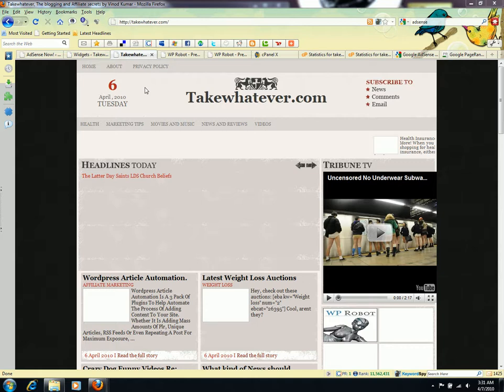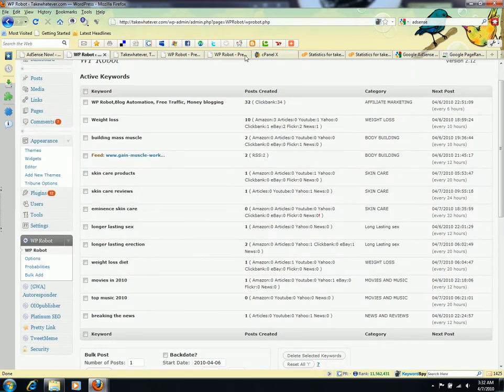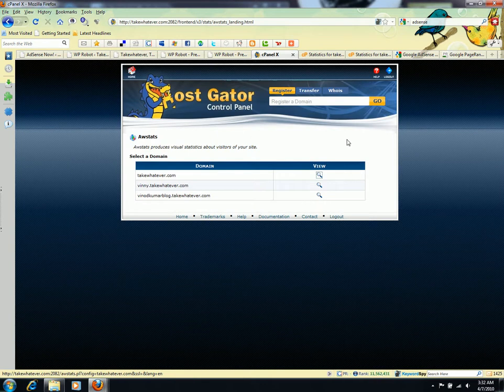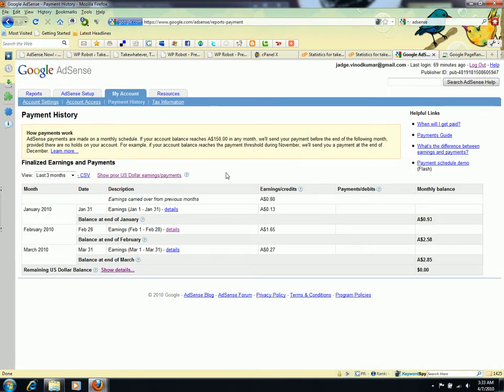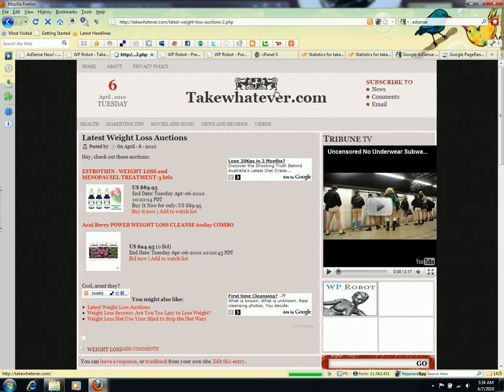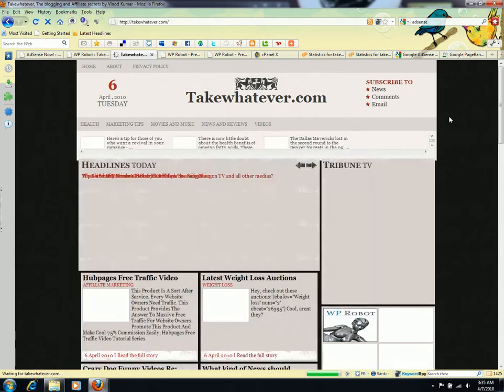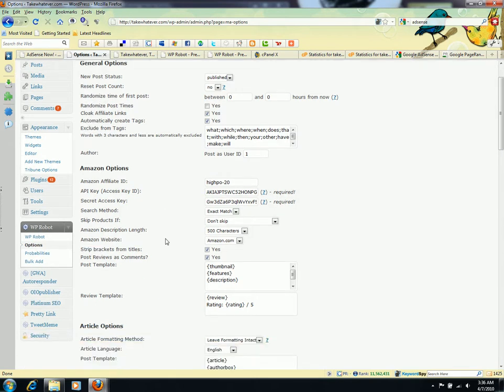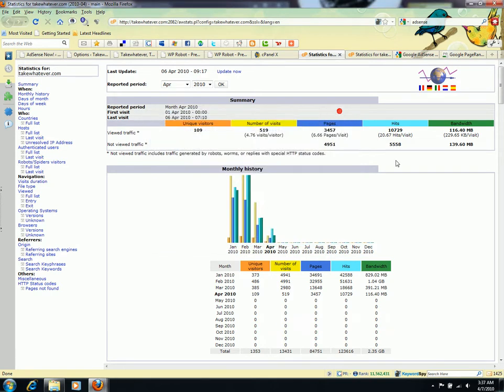WP Robot 2 0 Automate your Wordpress Blog to earn money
This plugin helps to make your Wordpress blog automated and will post content on your blog automatically, just set it up once and forget. It is a great way to earn money from your blog on automation.